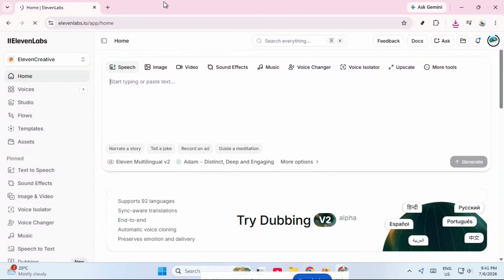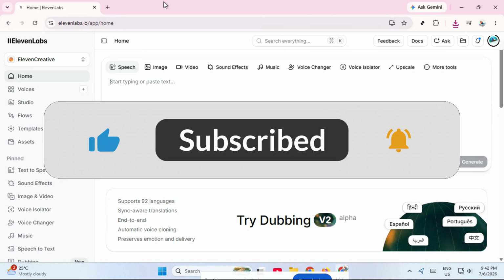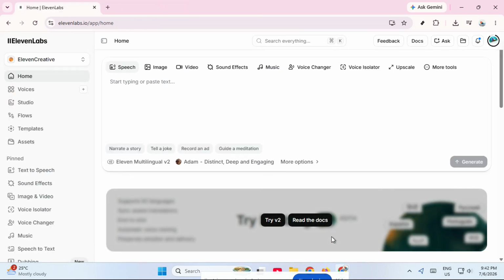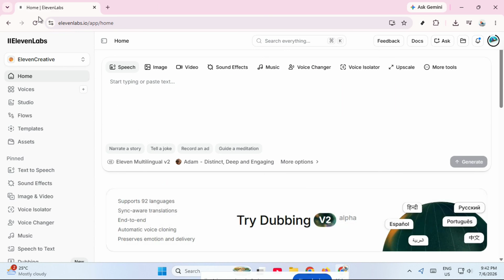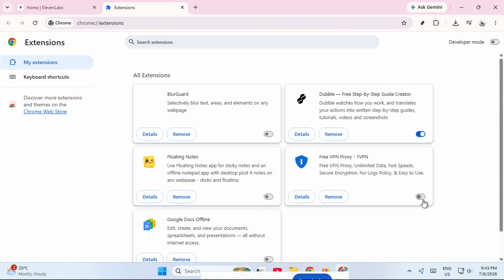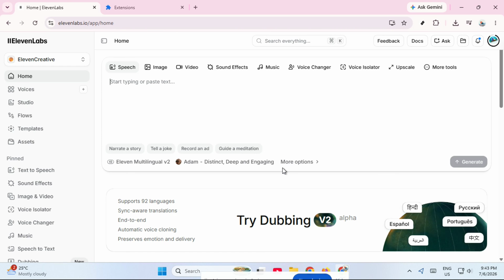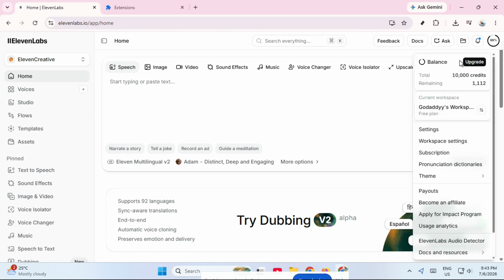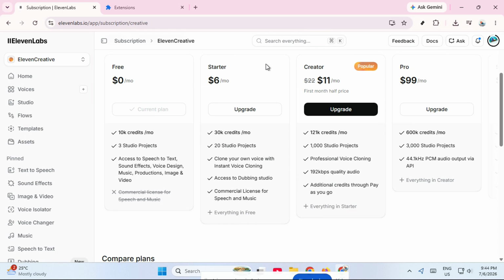Fix ElevenLabs Error (Quick Troubleshooting Guide)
Learn how to fix common ElevenLabs errors fast with three simple troubleshooting steps: clear browser data, disable your VPN, and check your credits or character quota.

🕚Timestamps:
0:00 Intro
0:19 Clear Browser Data
1:05 Disable Your VPN
1:34 Check Your Credits
2:17 Recap

✍️What You'll Learn In This Video:
• How To Clear Cookies And Cache For ElevenLabs
• How To Disable A VPN To Fix ElevenLabs Access Issues
• How To Check Your ElevenLabs Credits And Character Quota
• How To Troubleshoot Common ElevenLabs Generation Errors
• How To Use Simple Fixes To Restore Normal Audio Generation

💡Pro Tips:
• Clear site-specific data first before deleting everything in your browser.
• If you use multiple browsers, test ElevenLabs in a fresh browser window too.
• Check your account balance and plan details before assuming it is a technical error.
• Restart your browser after disabling your VPN for the cleanest test.